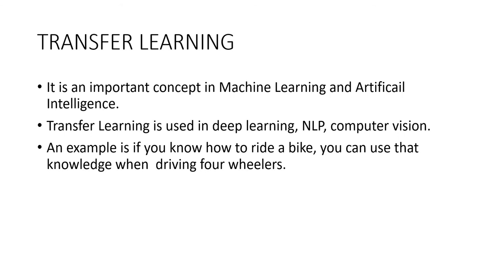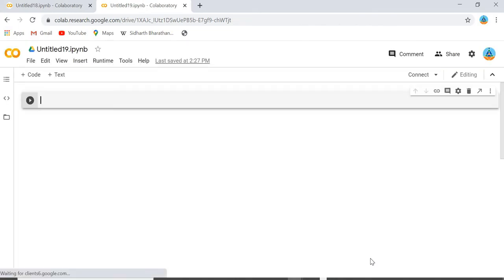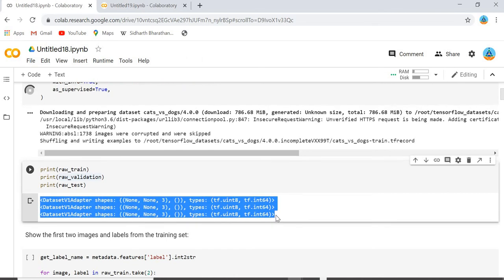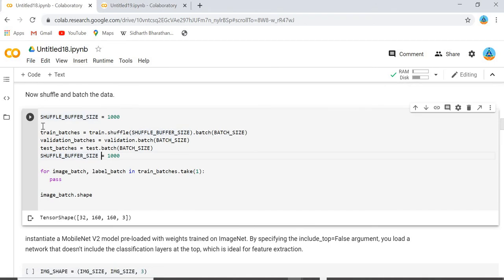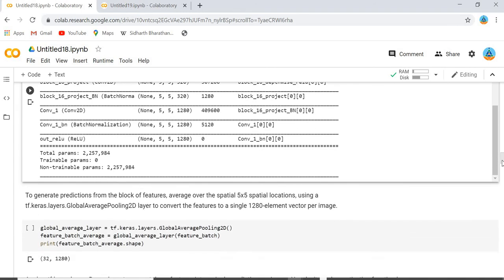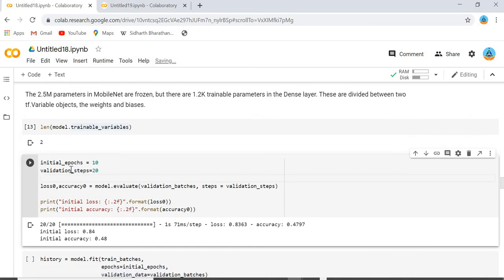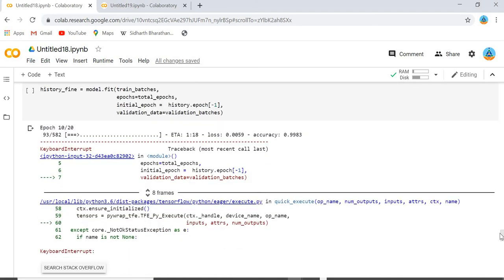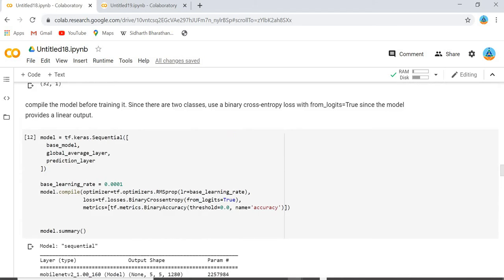Transfer Learning Implementation for image classification| CNN Tensor Flow | Keras | Python | Part 2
It is an important concept in Machine Learning and Artificial Intelligence.
Transfer Learning is used in deep learning, NLP, computer vision.
An example is if you know how to ride a bike, you can use that knowledge when  driving four wheeler.
Please find the link for Part 1 Transfer Learning